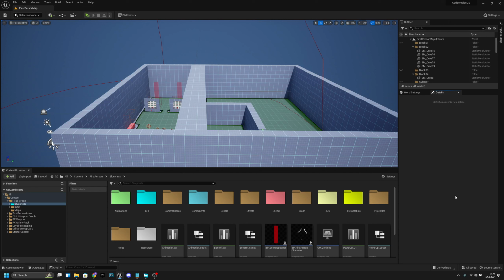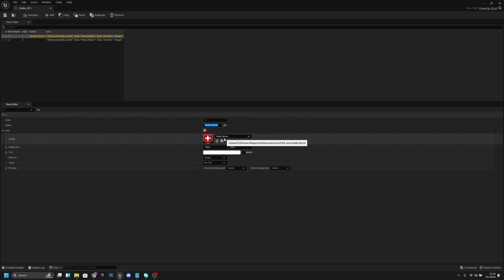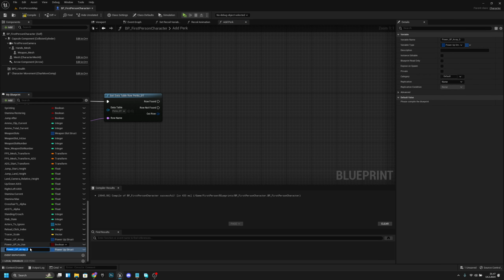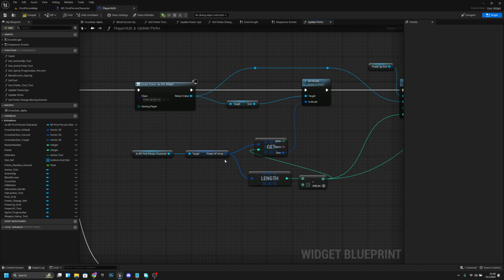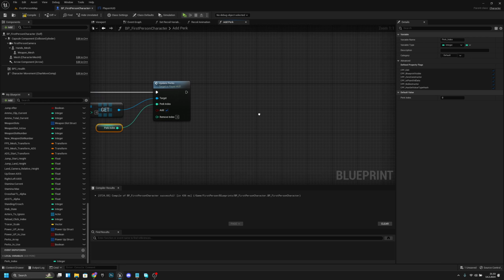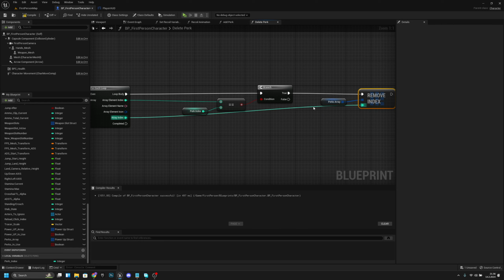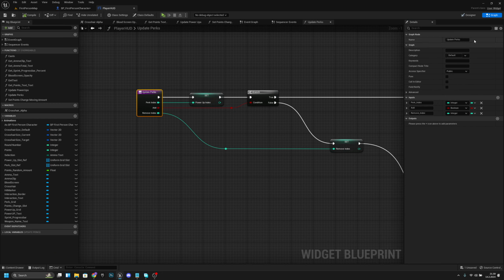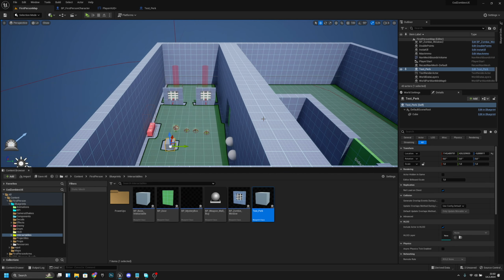ADDING PERK FUNCTIONALITY Unreal Engine 5 COD Zombies series Part 78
In this episode we will be adding some functionality so we can add and remove perks and also show them on screen so on the coming episodes where we add the perk machines, we have the functions already done! Hope You Enjoy!